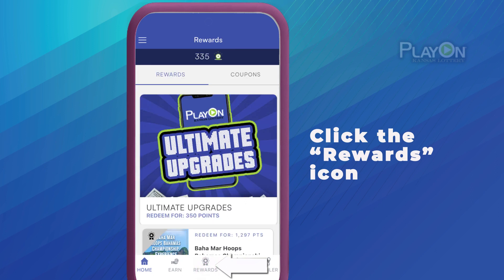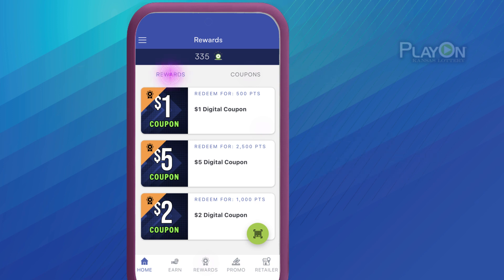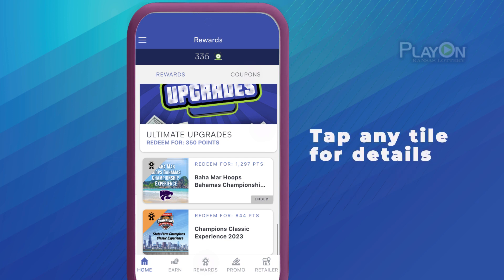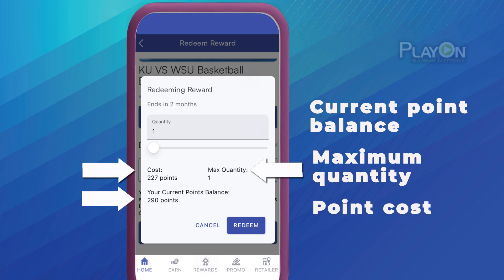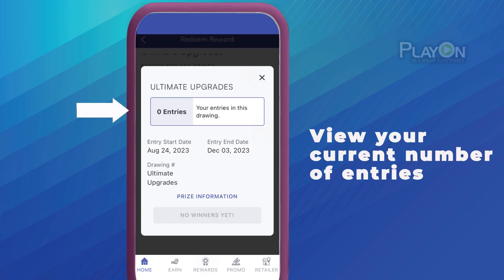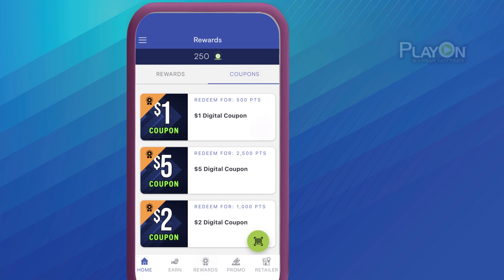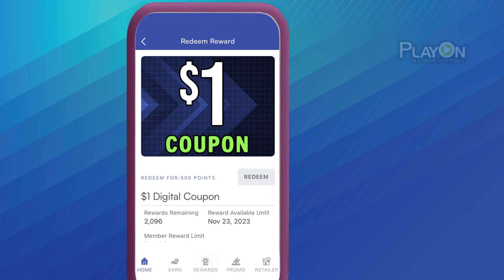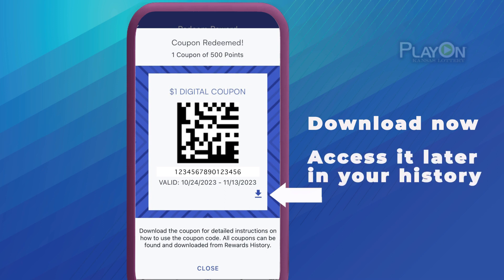How to Access and Earn Rewards in PlayOn 2.0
Learn how to access and claim rewards in the new PlayOn app!